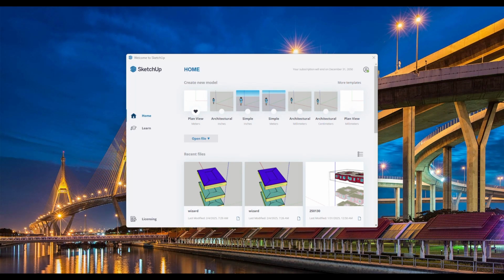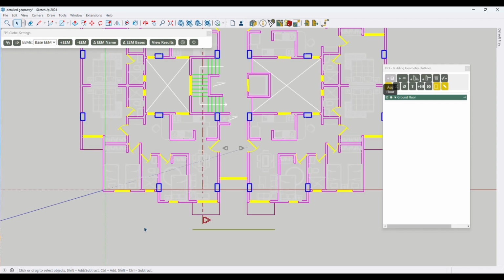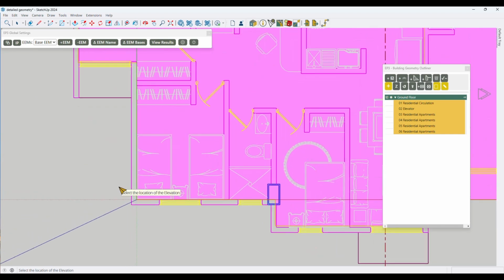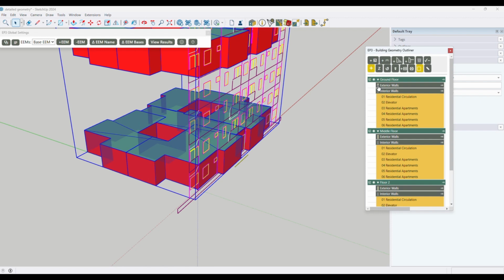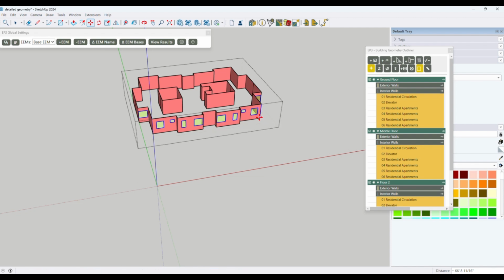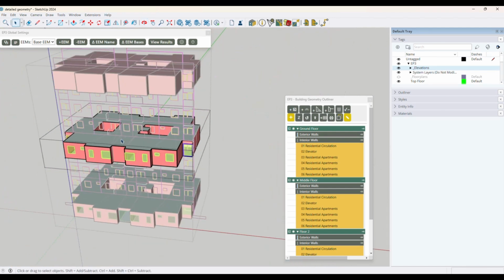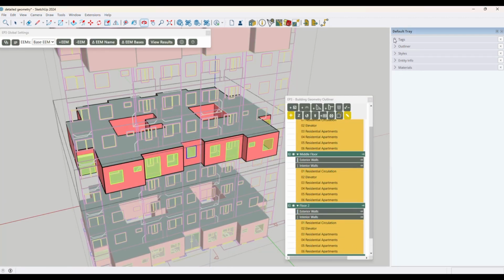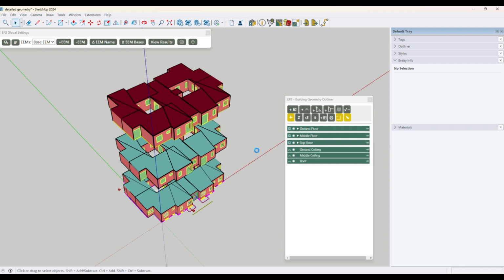EP3 Tutorial #2 - Creating Detailed Geometry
EP3 is a powerful user-interface for EnergyPlus.  In this tutorial, we show you how to create custom building geometry in EP3.